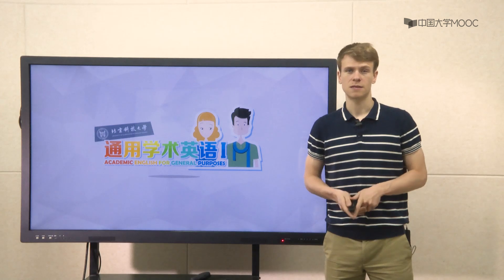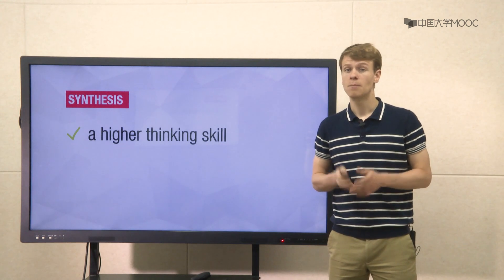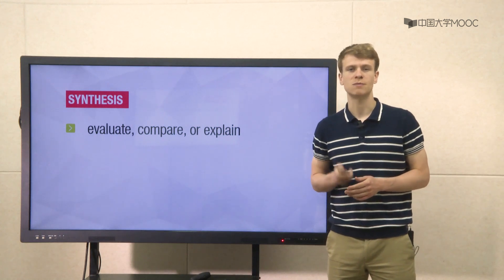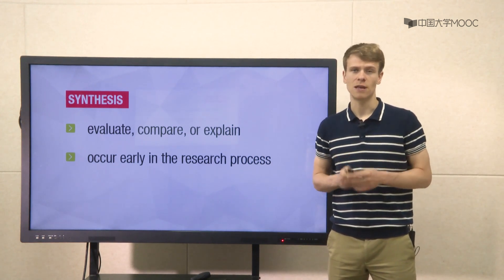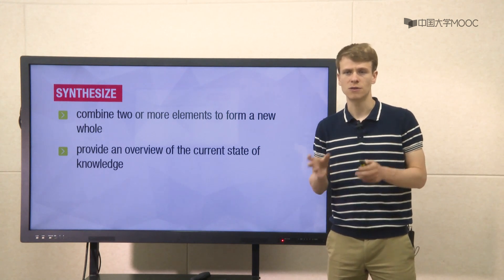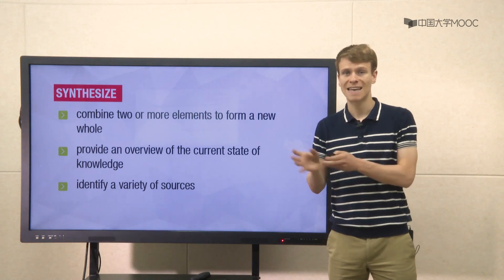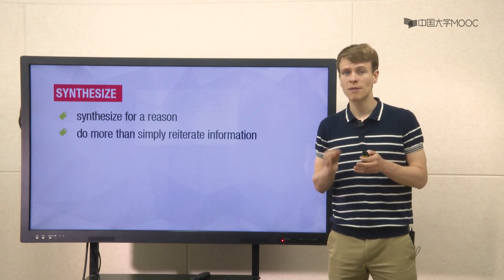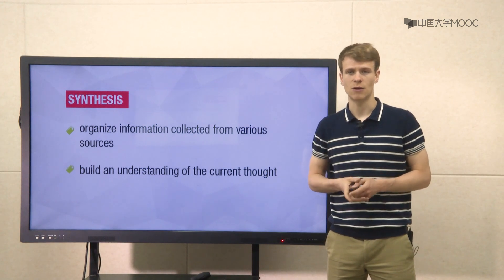6 1 1 Synthesisabriefintroduction